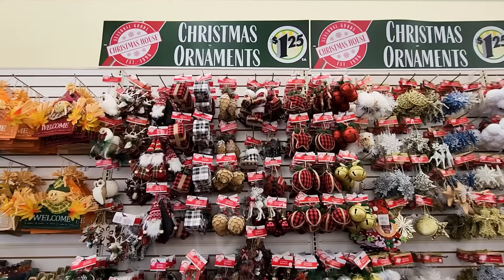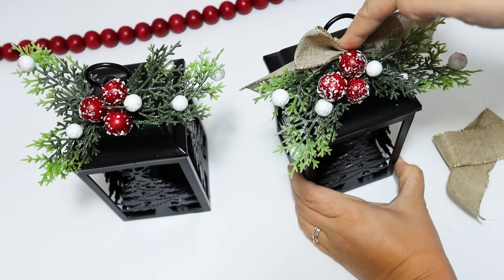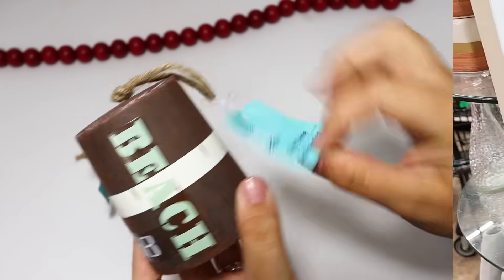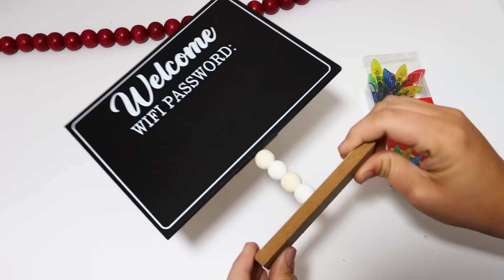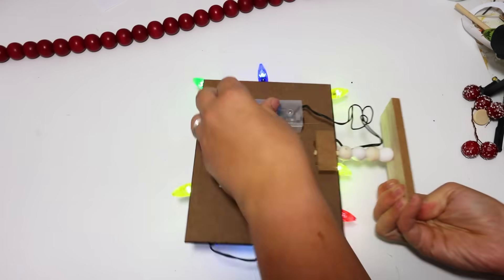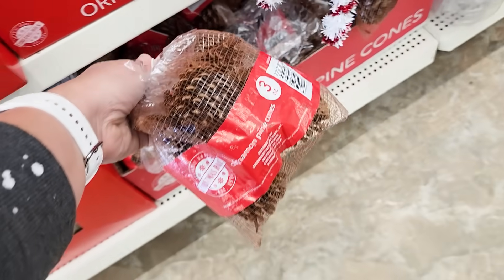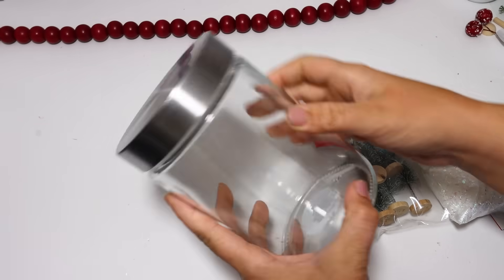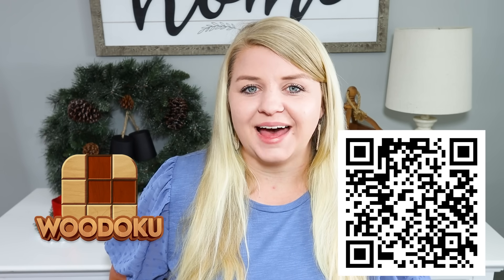Grab these BRAND NEW Dollar Tree items for BRILLIANT Christmas DIYS and HACKS! (these will go fast!)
What I use to film